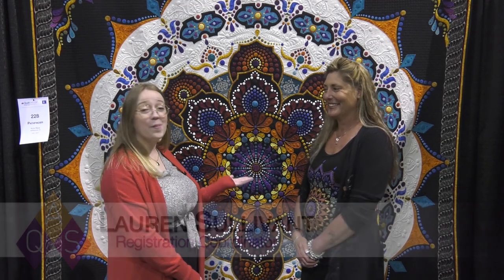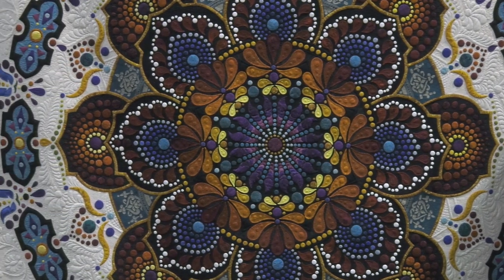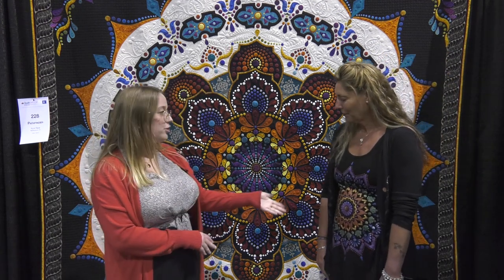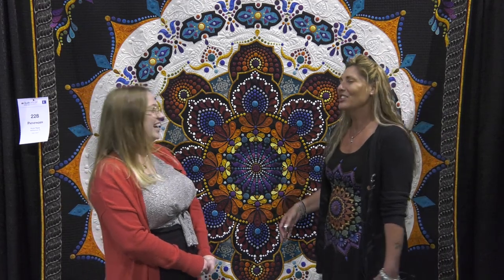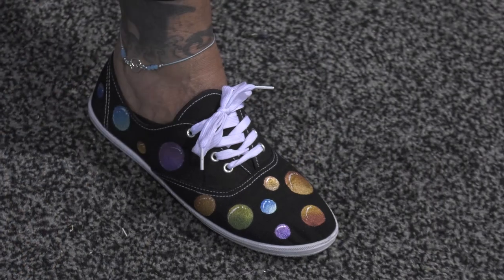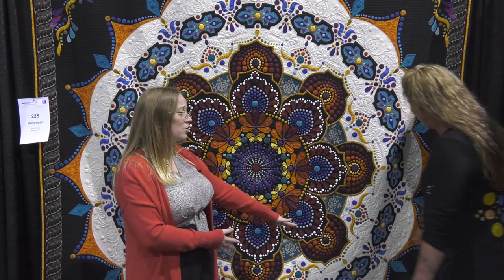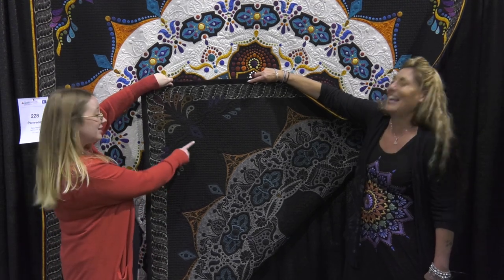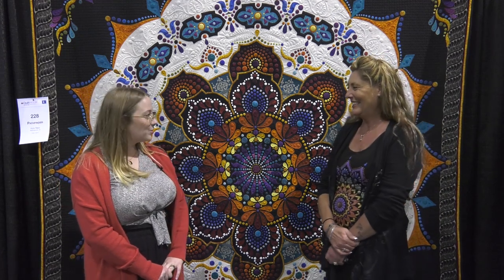Kyra Reps Exhibits Pathfinder Quilt at AQS QuiltWeek in Daytona Beach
Lauren Sullivant visits with Kyra Reps about her quilt, Pathfinder, that was displayed at AQS QuiltWeek in Daytona Beach 2023. There are 3,133 appliquéd dots on the quilt. This is her pandemic quilt and it took three years to complete. Kyra makes clothing to go with her quilts - her dots were painted on her dress, shoes, and leggings... and you have to add bling.